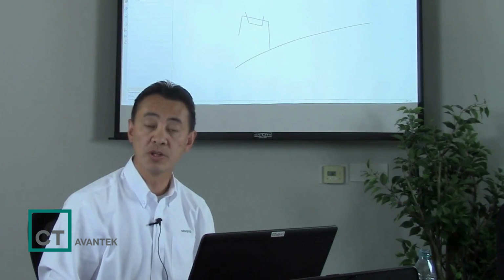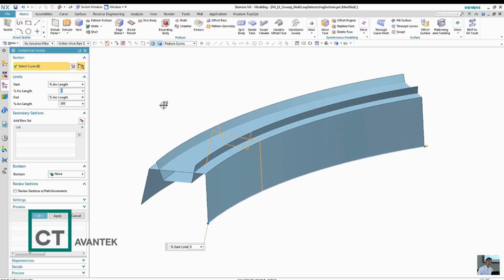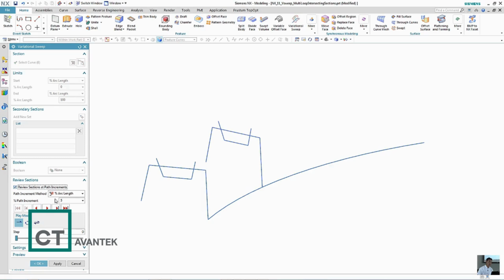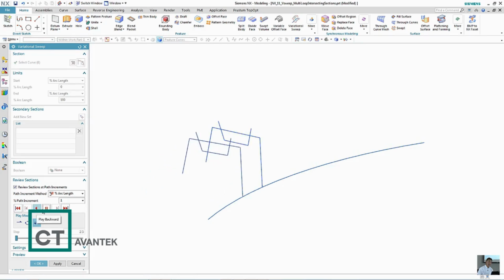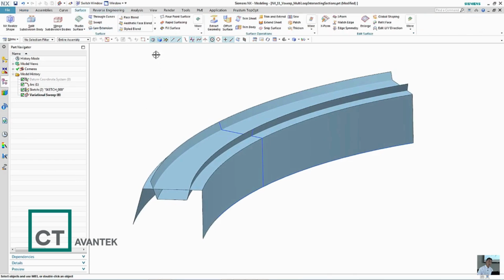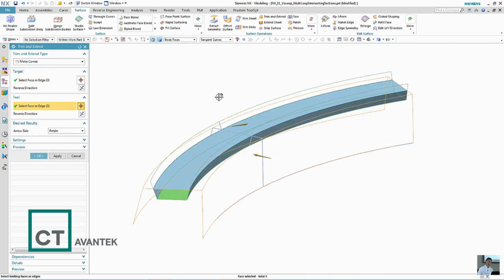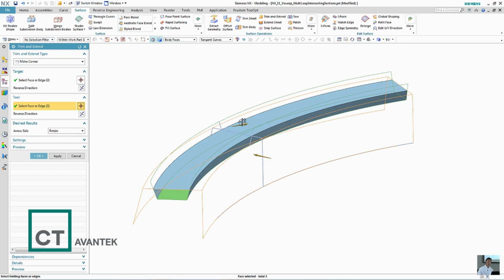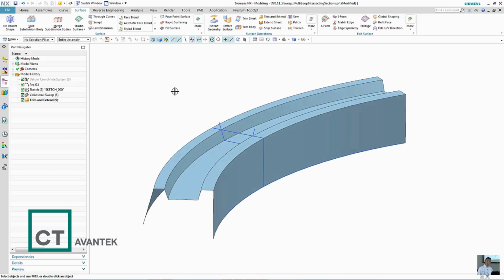Descubre las Nuevas Funcionalidades del Comando Variational Sweep en NX 11 | Tutorial Completo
En este video, exploramos las nuevas funcionalidades incorporadas en el comando Variational Sweep de NX 11. Aprende cómo estas mejoras pueden optimizar tus diseños y procesos de modelado.

🔍 ¿Quieres más consejos? Visita la Base de Conocimientos de NX Design.

🆘 ¿Necesitas ayuda? Únete anuestro blog en avantek.es
📘 Más información sobre NX CAD: Obtén todos los detalles en Avantek.es